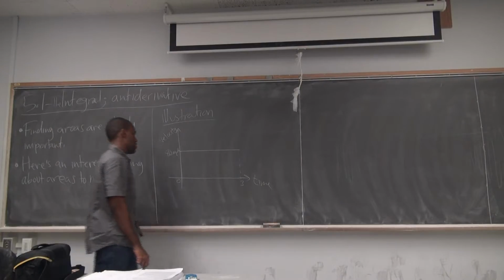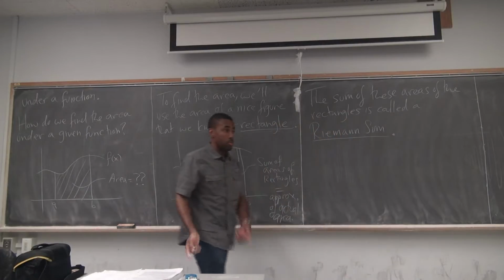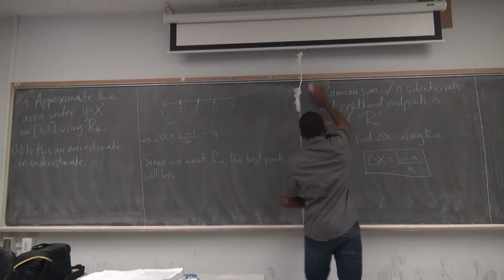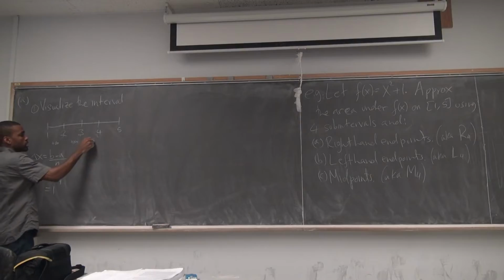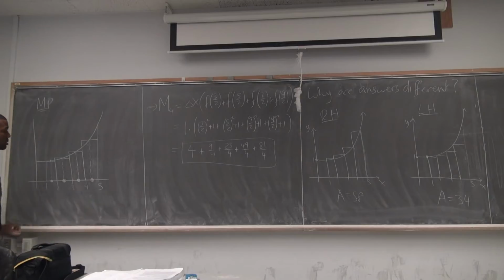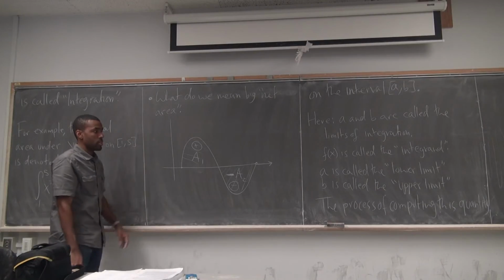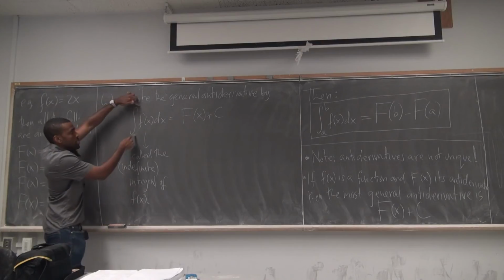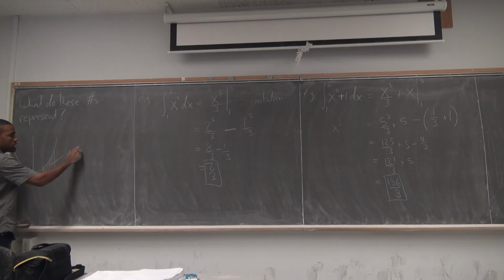Math 205 JW Lecture 21 - Antiderivatives and the Fundamental Theorem of Calculus